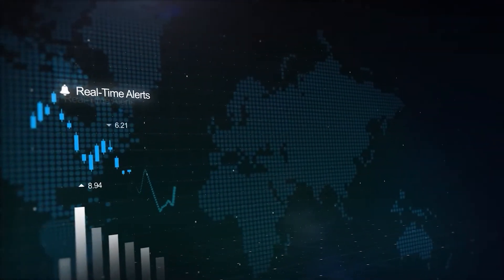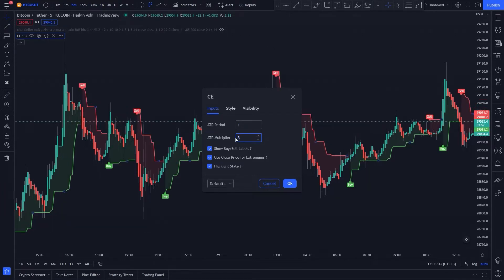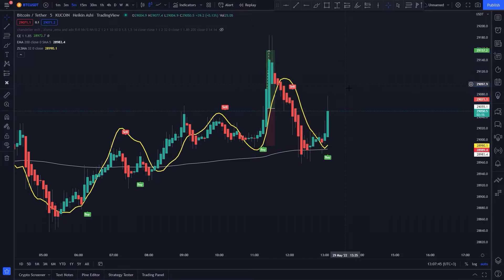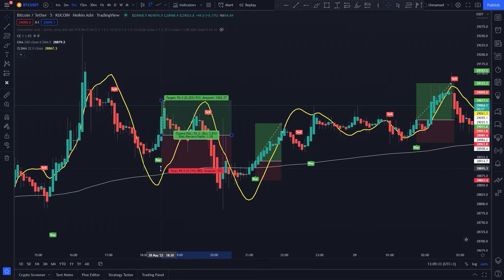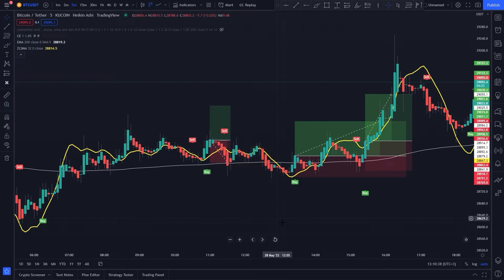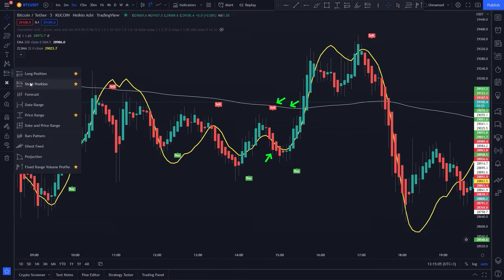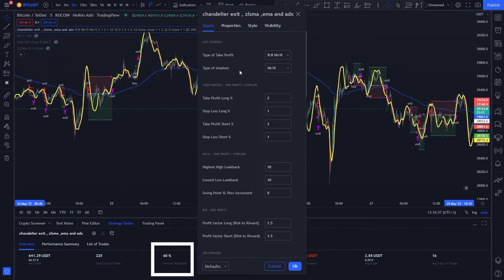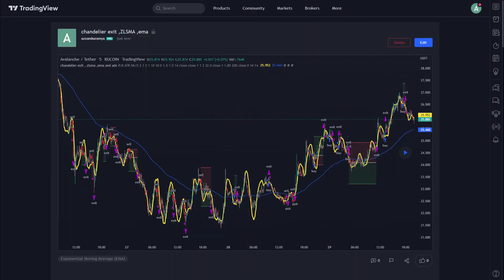chandelier exit strategy (buy and sell indicator) free code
👉 You can find all Indicators and Setting for this Strategy.